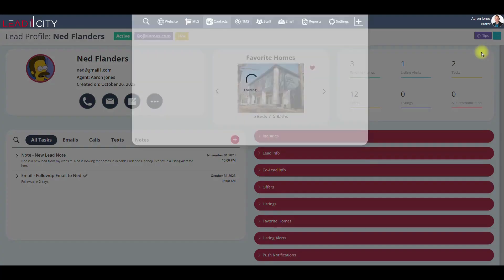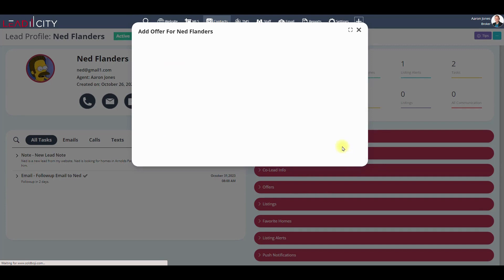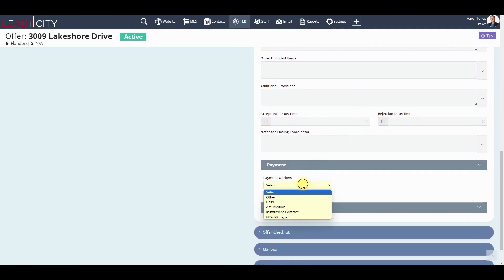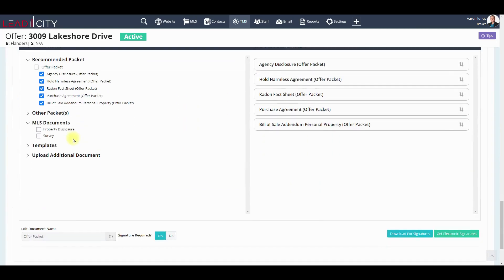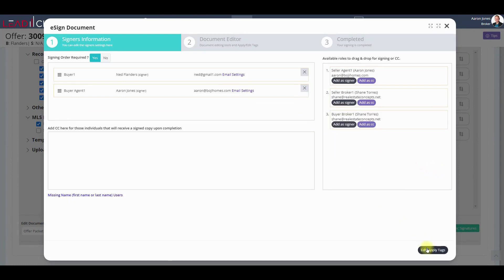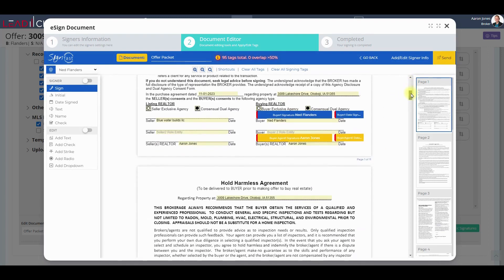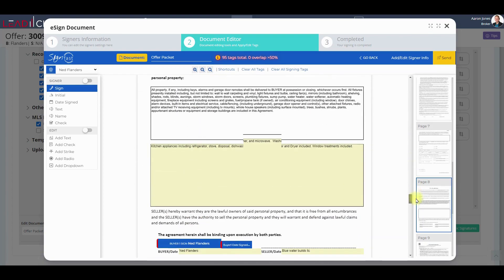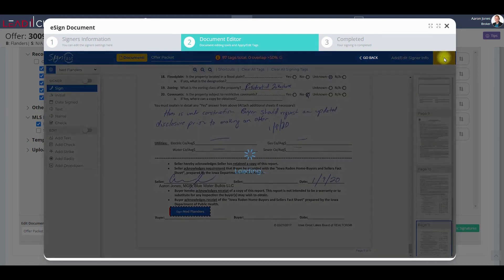Send an Offer in 90 Seconds with Lead City!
Write an offer in as little as 90 seconds with Lead City! Watch this video to see an example of how with Lead City's all-in-one platform you can save real estate agents and brokers time with our FastForm technology! Stop copying and pasting information over. Lead City's all-in-one TMS, CRM, LMS, e-Signature, IDX Websites, Mass email, and more is your brokerage's one-stop shop for increasing efficiency and success!